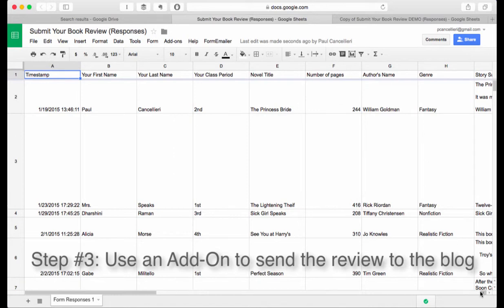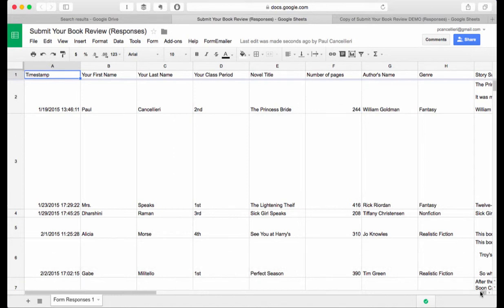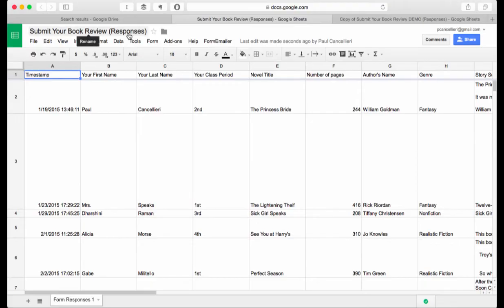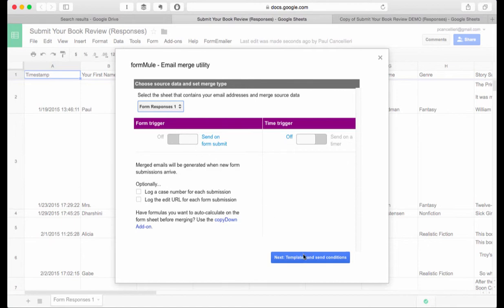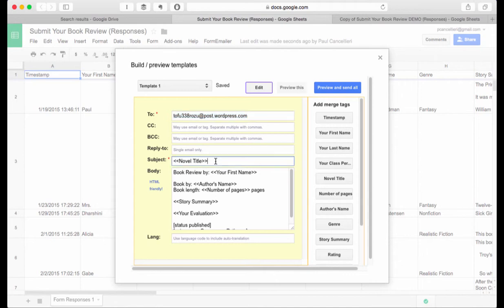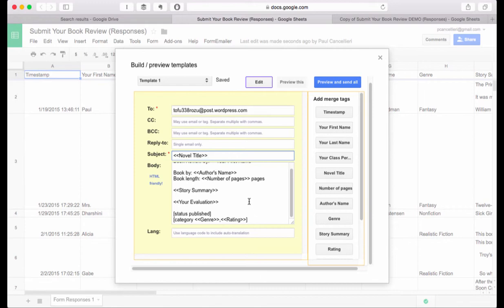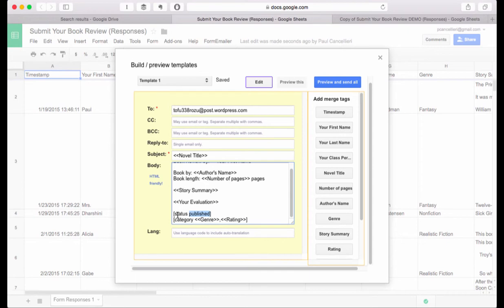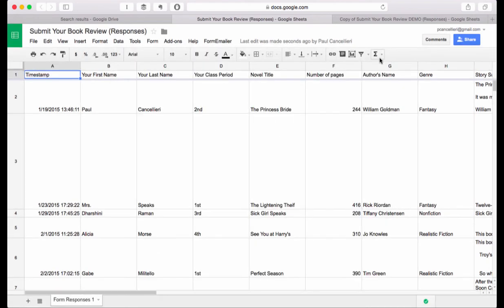Book Reviews to Blogs: Part 3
This video (#3 of 4) demonstrates how a Google doc plugin called forMule can convert the collected data from a Google Form into an email to be sent and automatically generate a blog post.